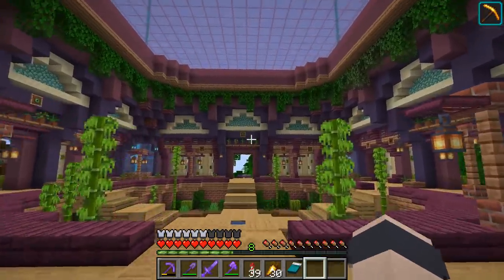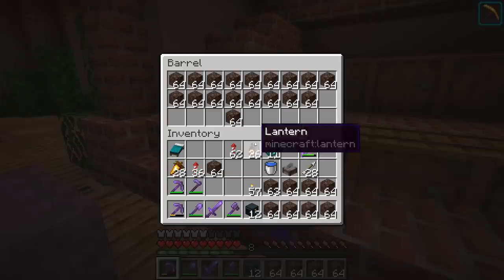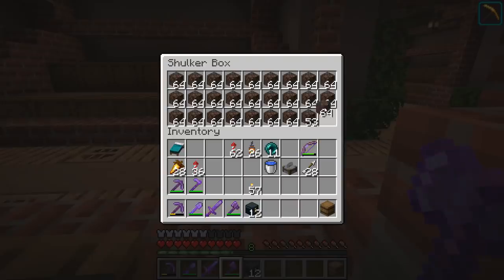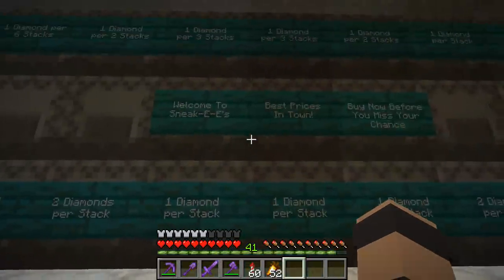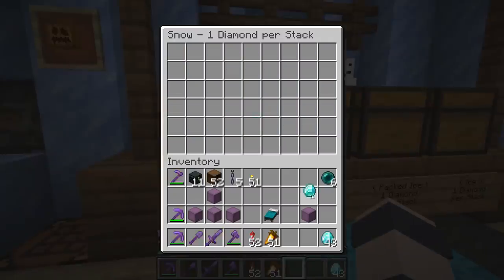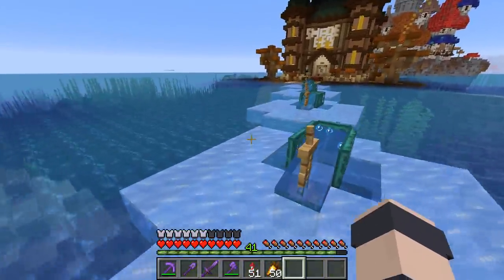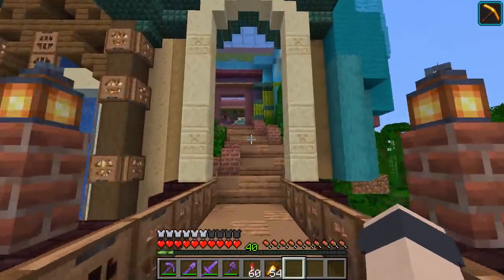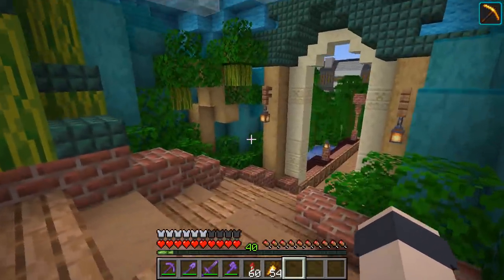HermitCraft S7#34: Final Puzzle Piece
Minecraft Server. Finally back to HermitCraft again and we finally finish the last main component of our storage system, the bulk storage room. We get Sneak-E in Aque Town by reopening Sneak-E-E's in one of Scar's buildings. Then we head back to our base to make some major renovations.

Note Block Music:
Seiken Densetsu 3 - Different Road
RuneScape - Sea Shanty 2
Cave Story -  Jenka 1
Anamanaguchi - Scott Pilgrim vs. The World

HermitCraft Season 7 Seed: WLLBYUG